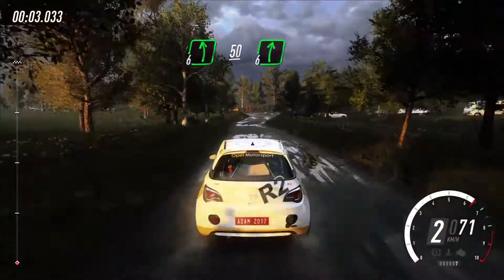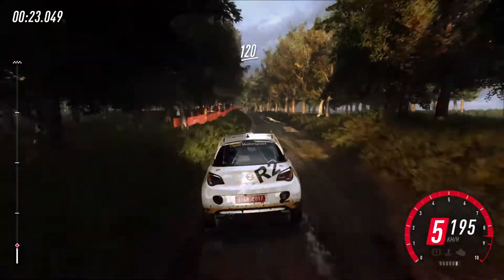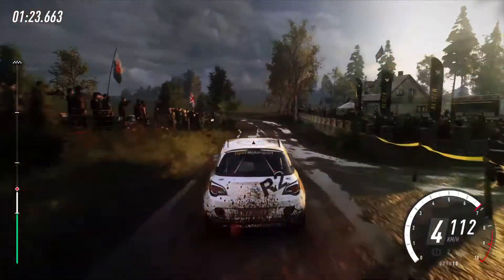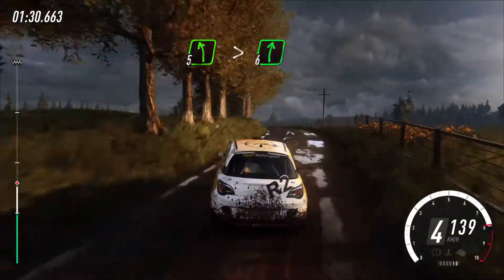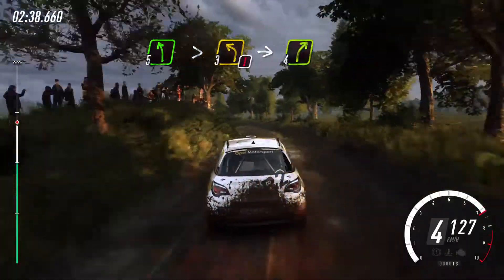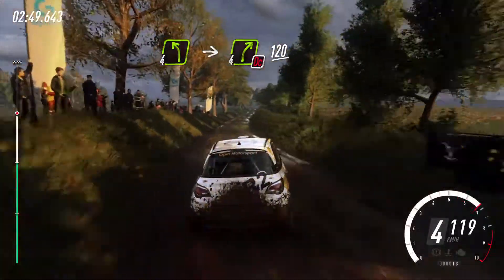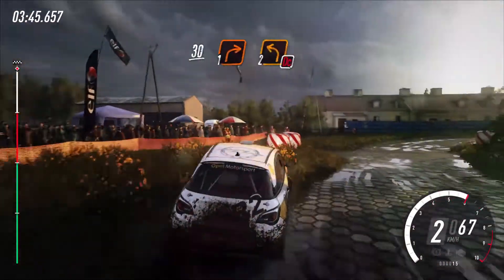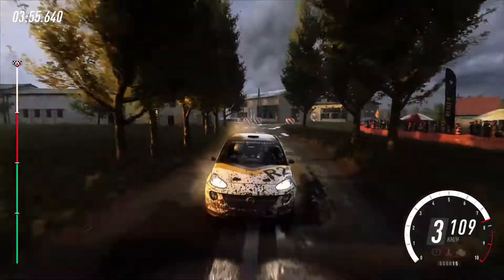DiRT Rally 2.0 - Poland, Kopina wet - R2 Top 10